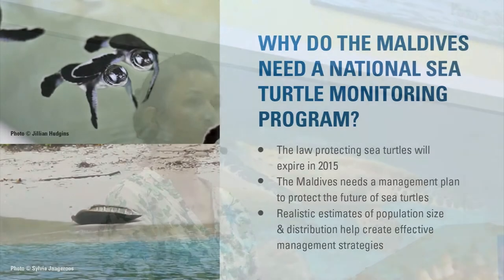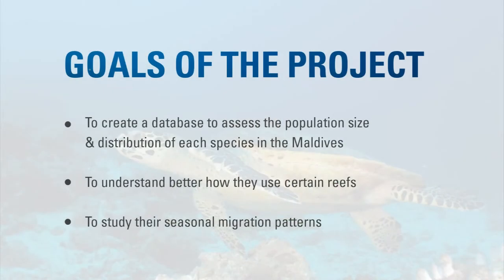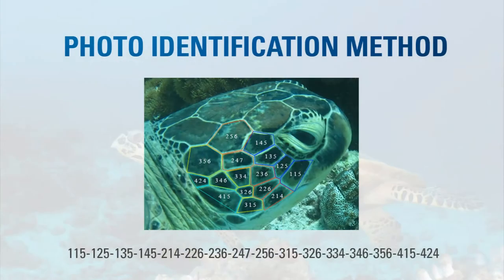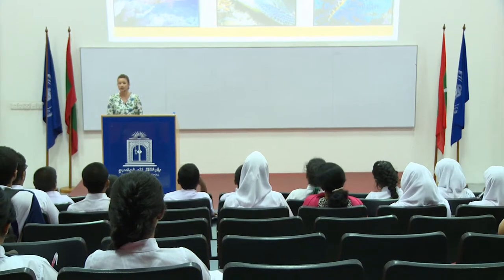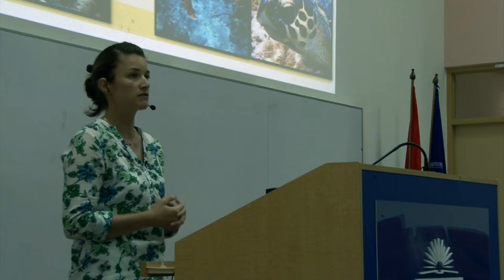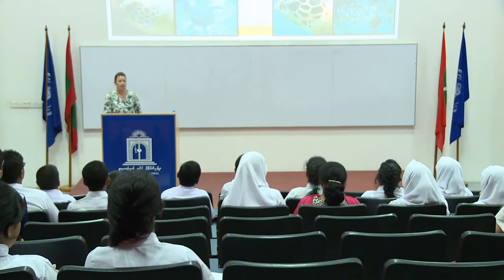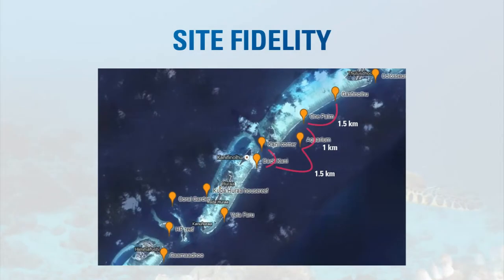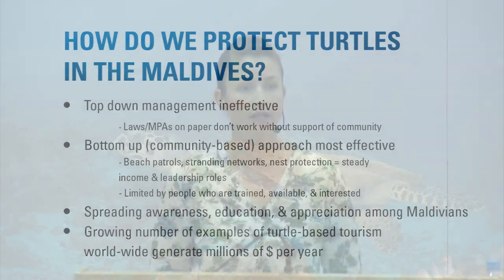Part 5: Maldives Photo ID programme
Dr Jillian Hudgins introduce the 5 species of marine turtles that can be found in the Maldives and explains what their main threats are.

This lecture is part of a series of seminars organised by IUCN Marine Maldives in collaboration with the Faculty of Science of the Maldives National University.

Generously supported by USAID.